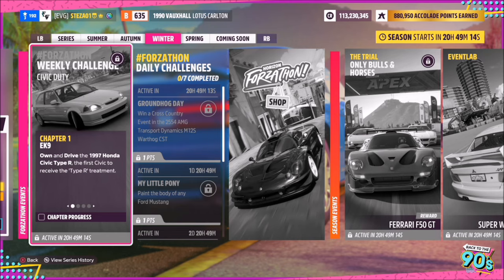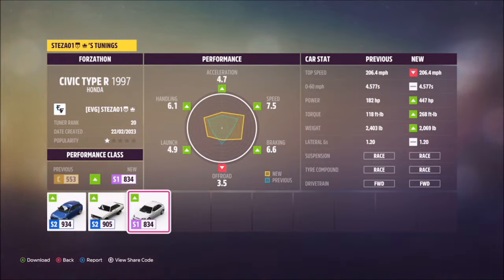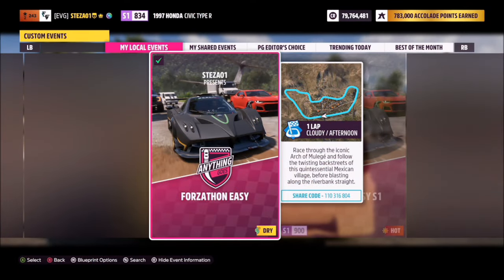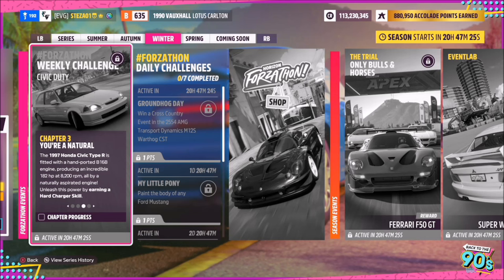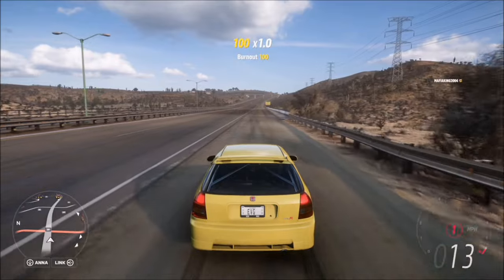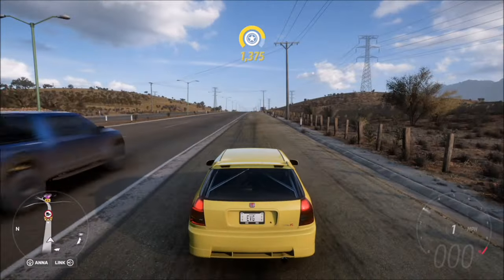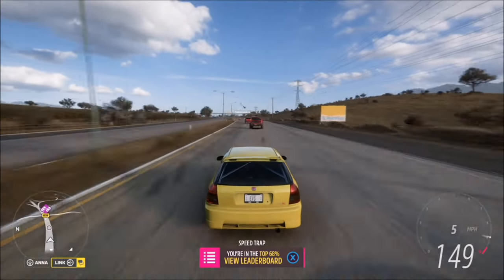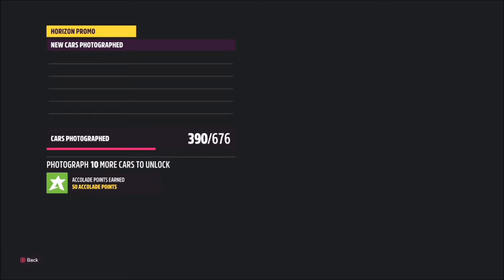Forza Horizon 5 - Forzathon Guide - Civic Duty - Hard Charger Skill Guide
This weeks forzathon wants you to use the 1997 Honda Civic Type R to complete the following challenges:
- Win 2 road race circuit events
- Earn a hardcharger skill
- Take a photo of your civic